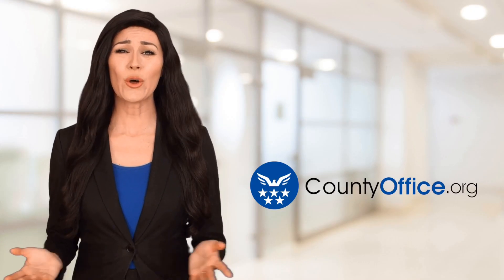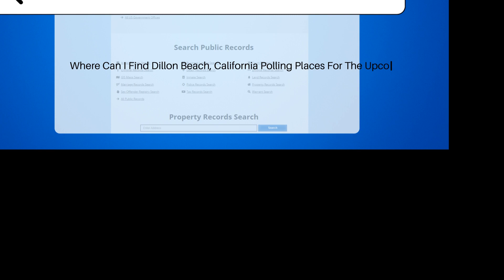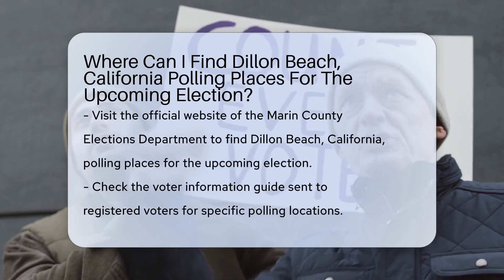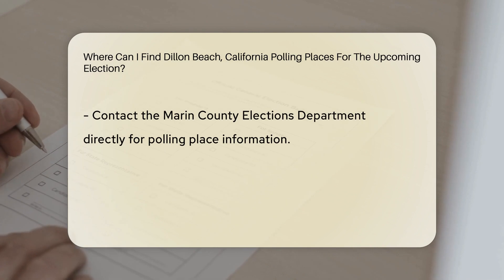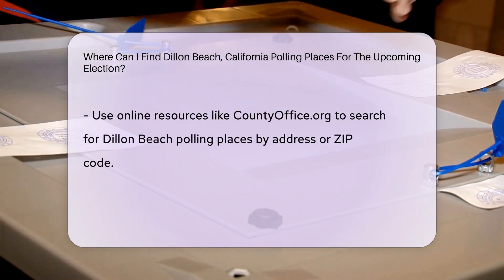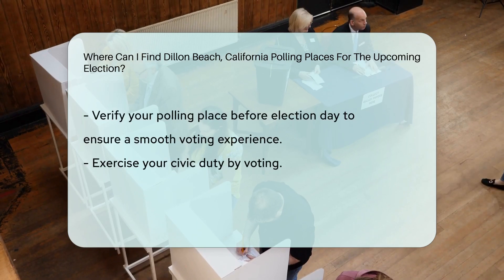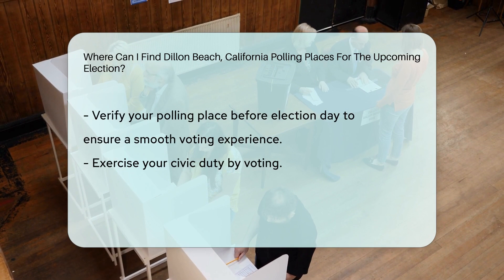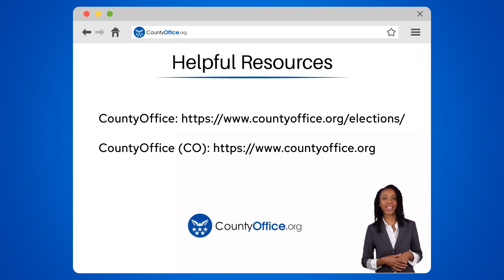Where Can I Find Dillon Beach, California Polling Places For The Upcoming Election?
Where Can I Find Dillon Beach, California Polling Places For The Upcoming Election? Have you ever wondered where to find polling places for the upcoming election in Dillon Beach, California? In this video, we'll guide you on how to locate the specific polling locations and ensure a seamless voting experience. Discover how you can access this vital information through the Marin County Elections Department's official website, voter information guides, or by contacting the department directly. Utilize online platforms like CountyOffice.org to easily search for polling places in Dillon Beach by entering your address or ZIP code. Don't forget to verify your polling place before election day to fulfill your civic duty effectively.